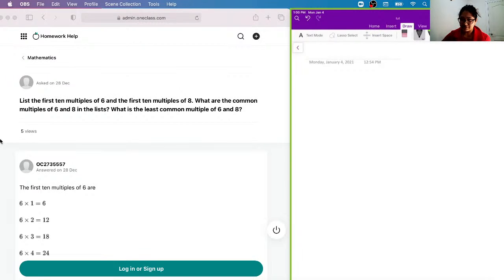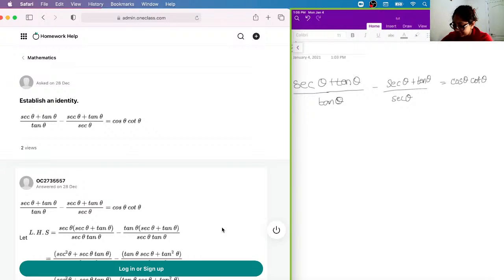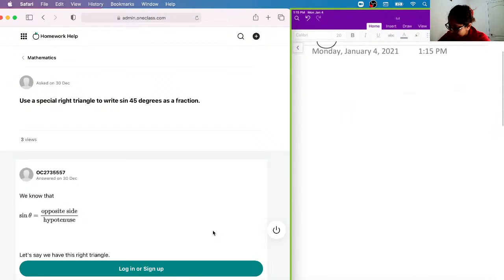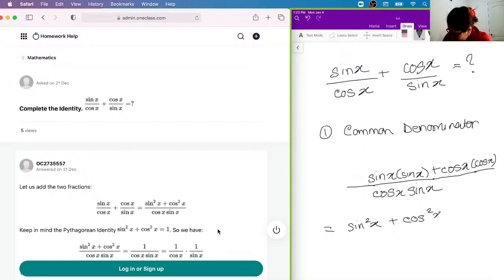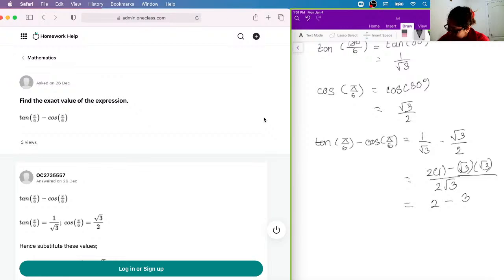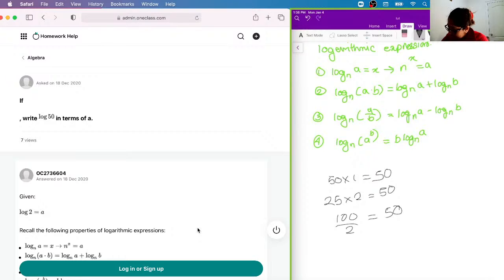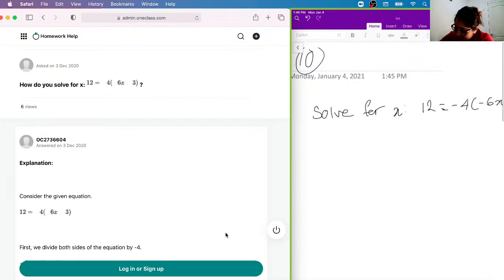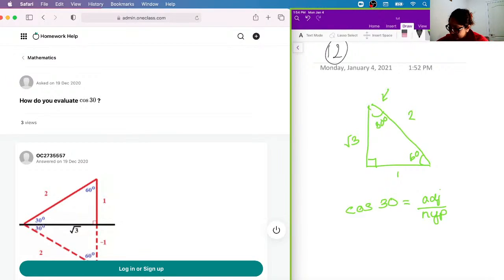Q&A with Shanjida - Popular Math Questions